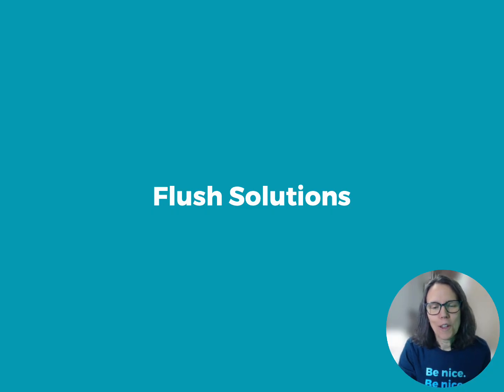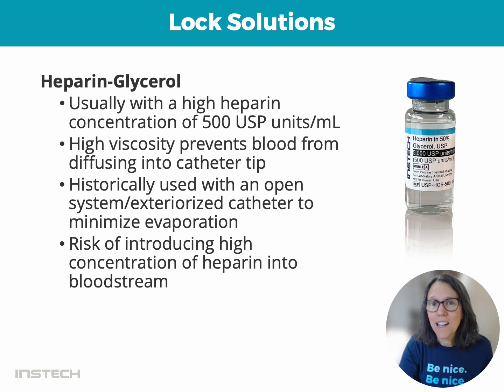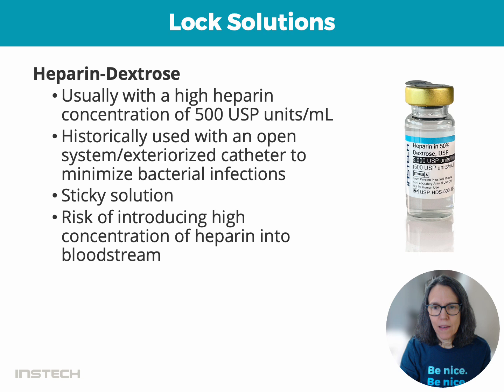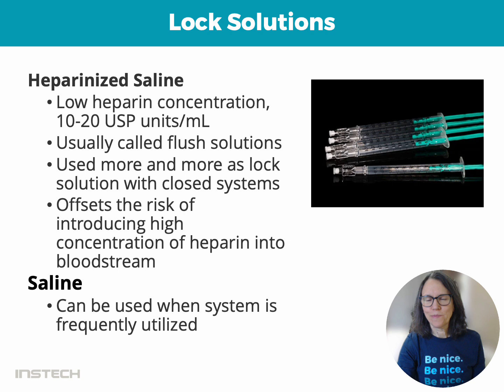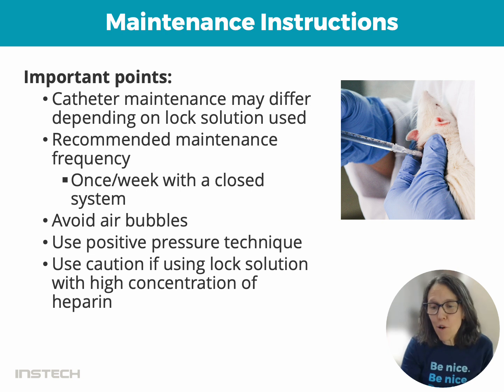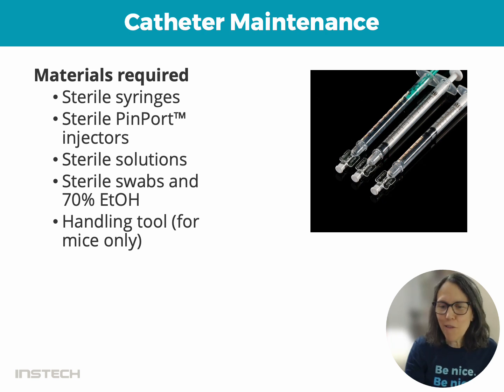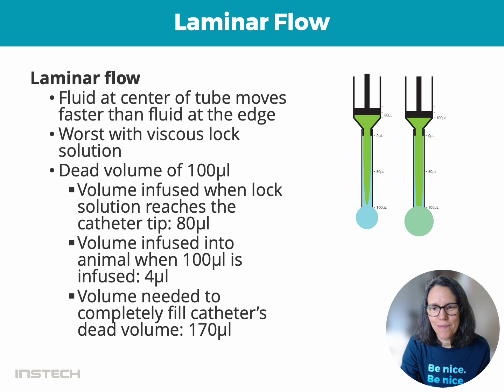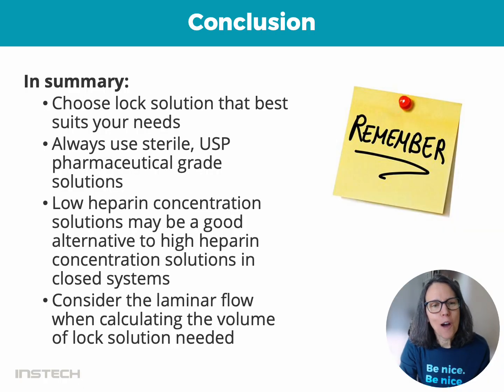Sterile Solutions and Catheter Maintenance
What kind of flush solution to use for rodent catheterizations? What about lock solutions? How often should you perform catheter maintenance? Whether it's a conflict of information or a lack thereof, this video breaks down catheter maintenance for you.

Interesting in learning rodent catheterization surgery, or improving your patency? Take an online course